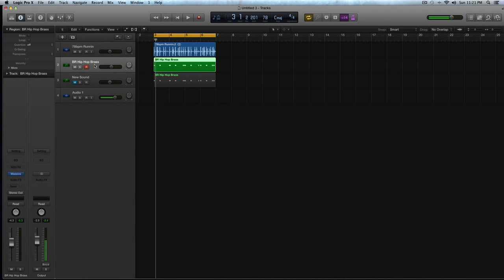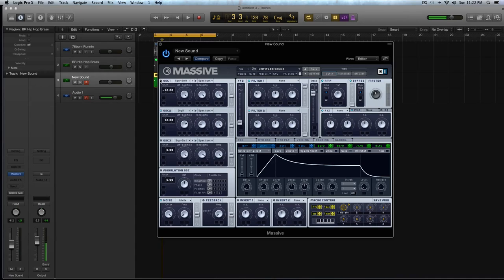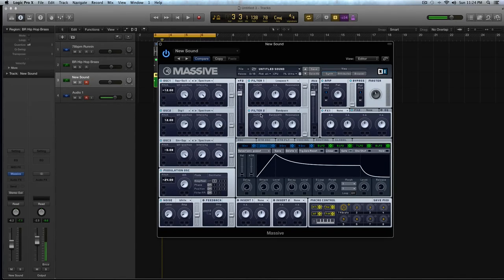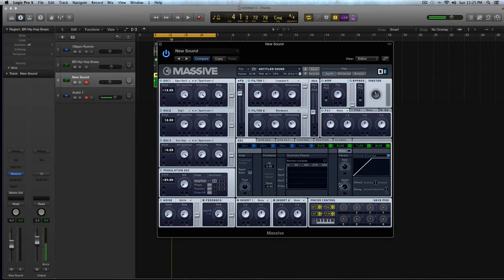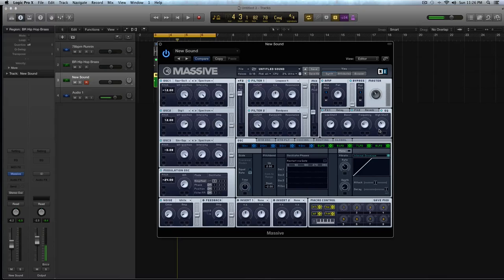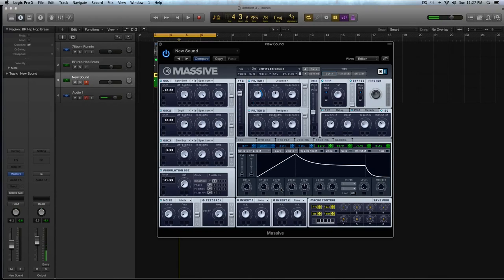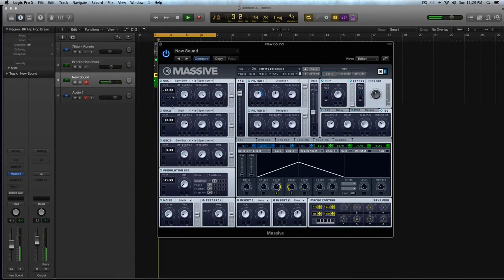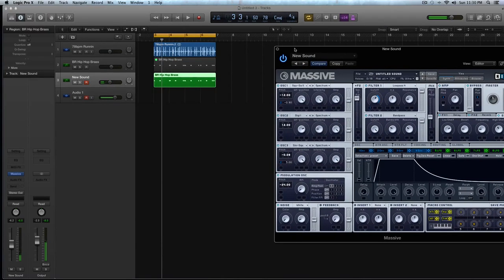NI Massive tutorial - Hip Hop Brass Synth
This Hip Hop brass synth in Massive is a good example of how you can use a synth to achieve sounds that resemble their real world counterparts.

I used all three Oscillators in Massive because brass sounds are fairly complex harmonically. I used a Square Saw II wave in OSC 1 and blended that with a DIGI I and Sin Square I wavetables. The DIGI I is adding some rich top end.

The envelope shapes are very important to the overall sound. I used a custom envelope to modulate the Cut Off of Filter One to create a more open and bright sound.  I used a longer attack time and bumped up the release to mimic what actually happens in a physical brass instrument.

Finally, the EQ can really help shape the Hip Hop brass synth in Massive. I probably used the EQ more for this sound than any other I've done. I cut and boosted a good amount of frequencies.